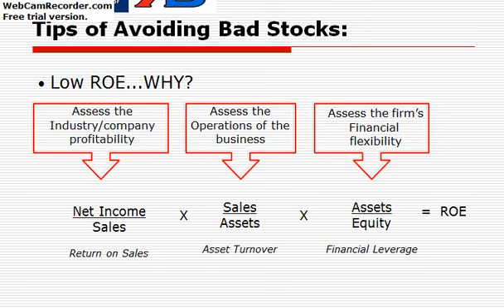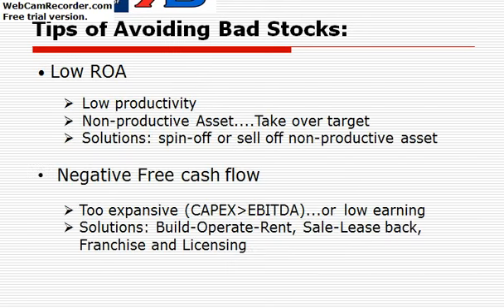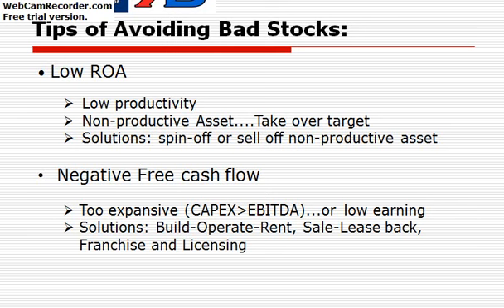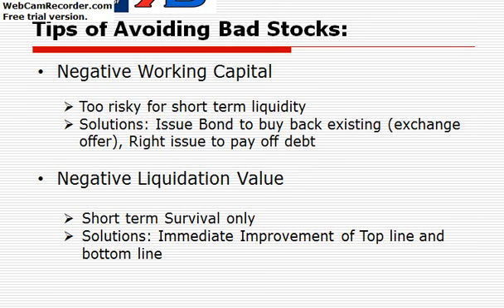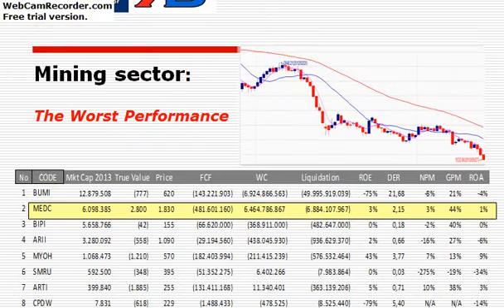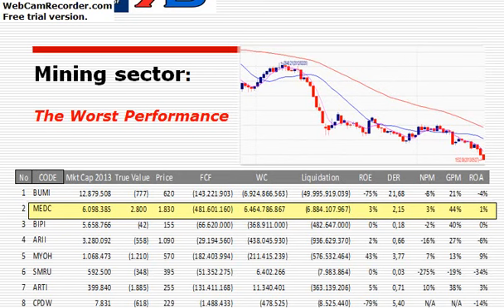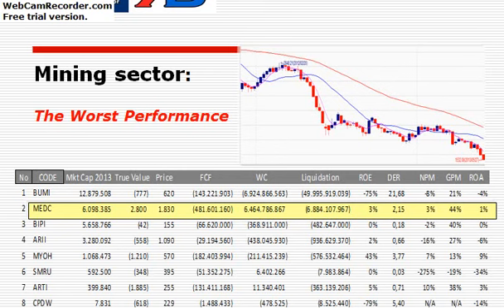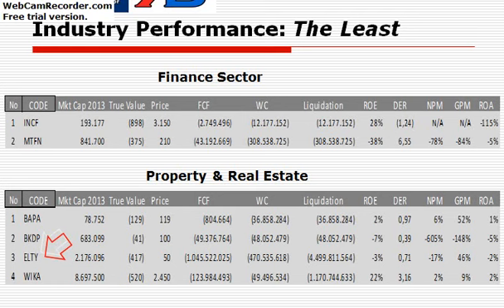Indonesia Bad Stocks to be avoided by Stock Valuation Calculator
around 25 minutes uncovered what Indonesia bad stocks analysed by Stock valuation Calculator